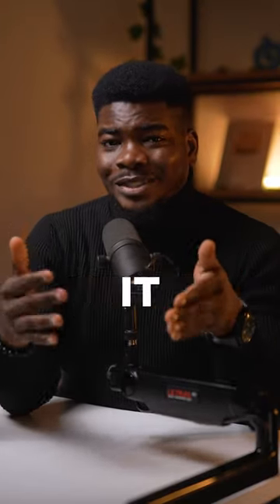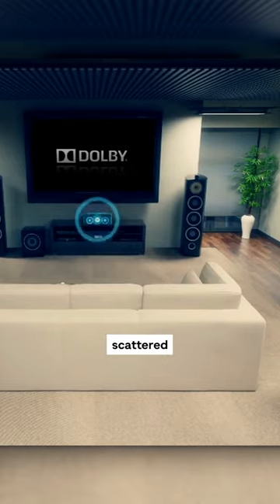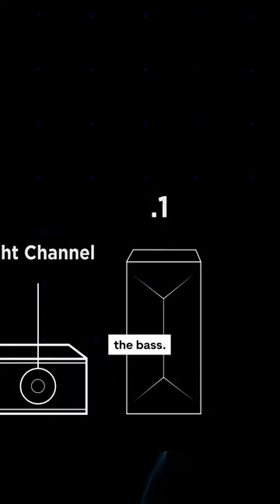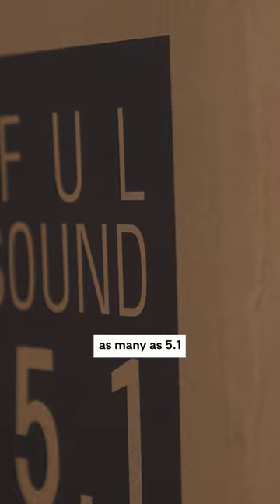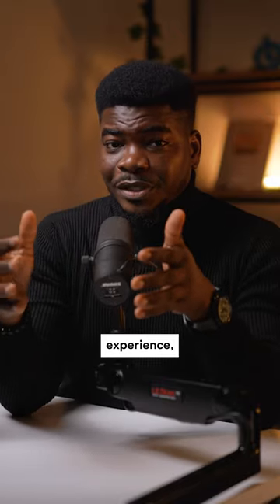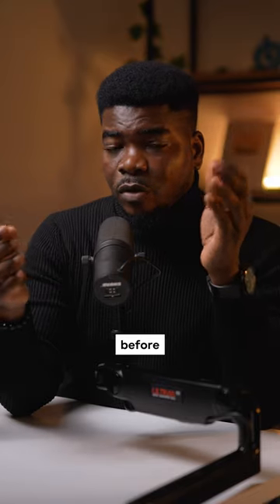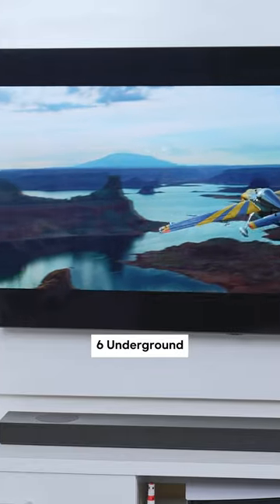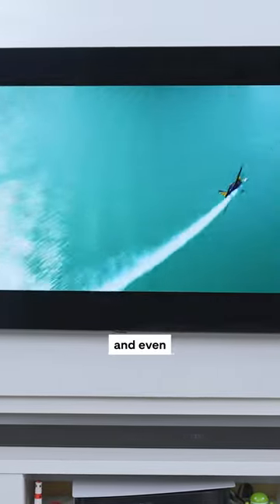WTH is Dolby Atmos?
One of the more affordable ways to get cinema-level sound without spending on a home theater is with a Soundbar. In this video, I give a brief explanation of what Soundbar channels are and Dolby atmos. Check out the full video for all the details.